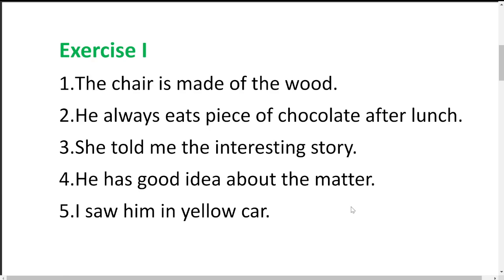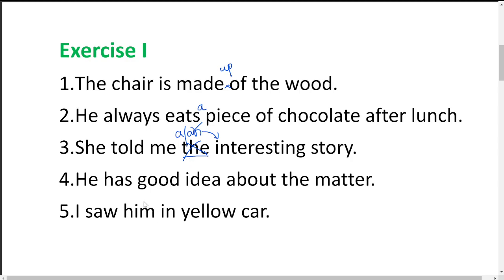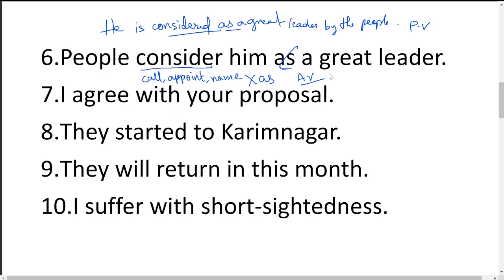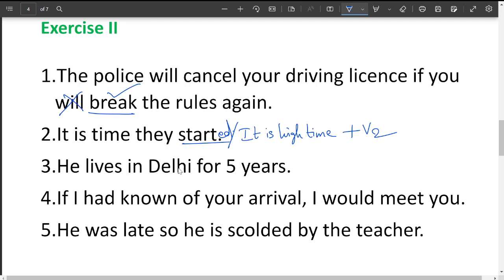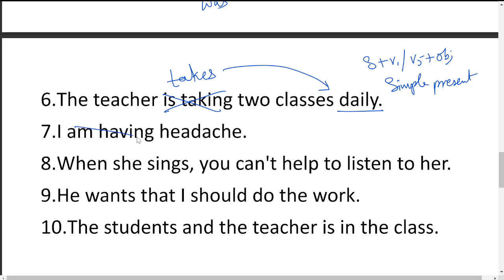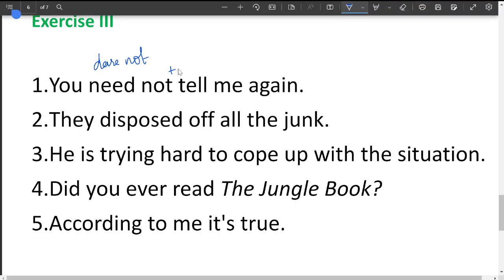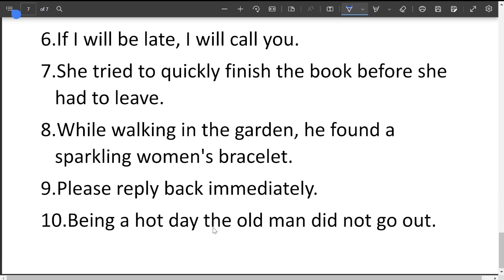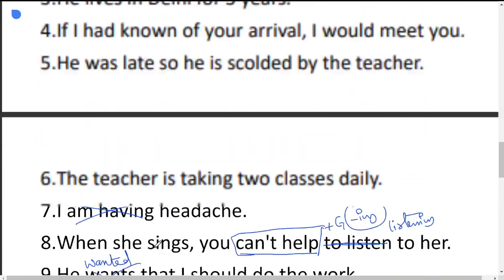Common Errors || OU 3rd Year || Sem-VI